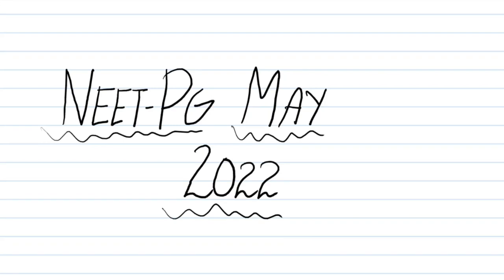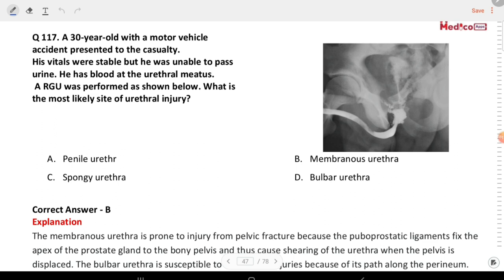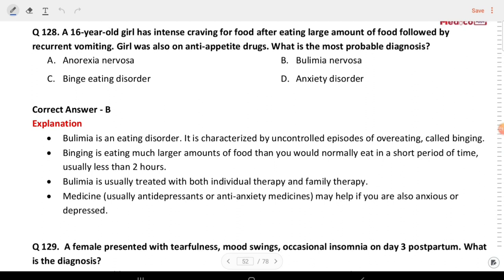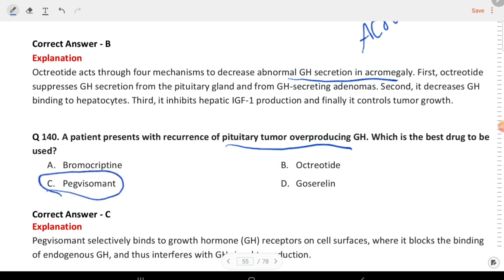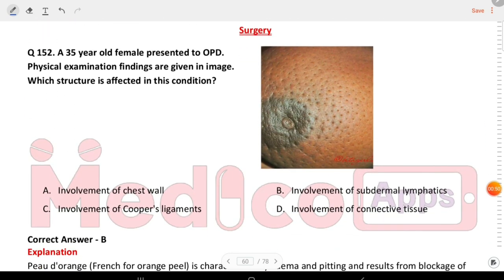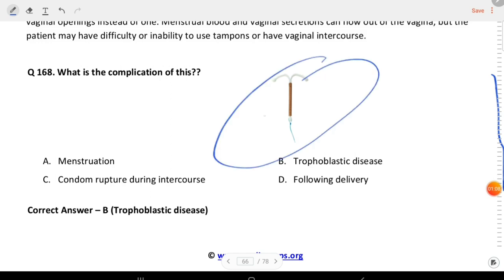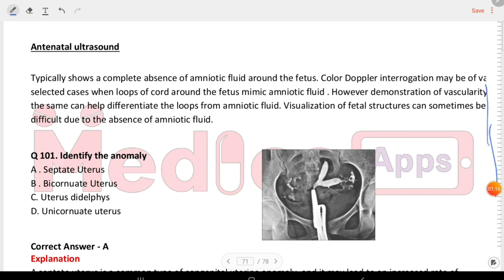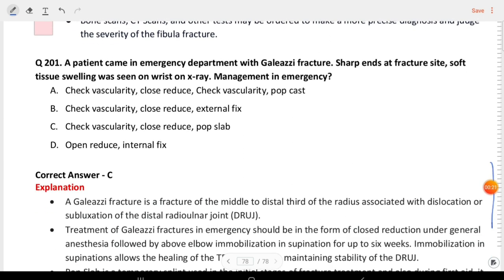Quick Revision of NEET - PG May 2022 Part -1 | Recall Questions || Mis.Medicine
Recall Questions neetpg may 2022
Obgy neetpg 2022 recall
Medicineneetpg 2022 recall
Surgery neet pg 2022 recall
Orthopedics neetpg 2022 recall
Psychiatry neetpg 2022 recall
Anesthesia neetpg 2022 recall
anatomy videos
physiology
medicine
pharmacology
microbiology